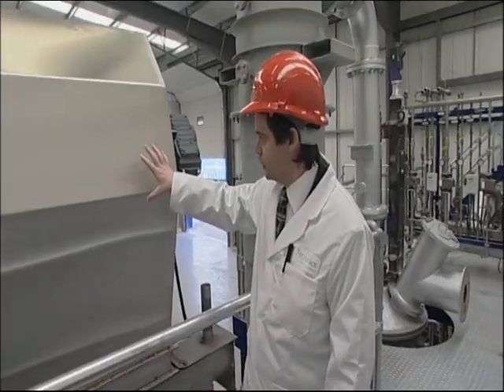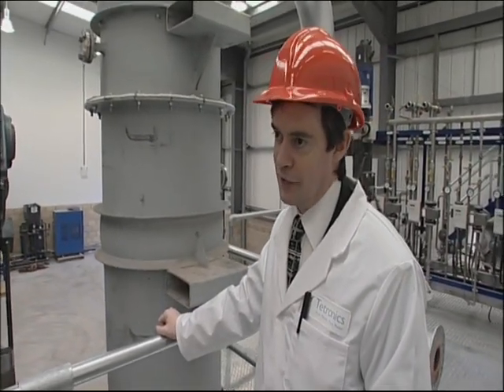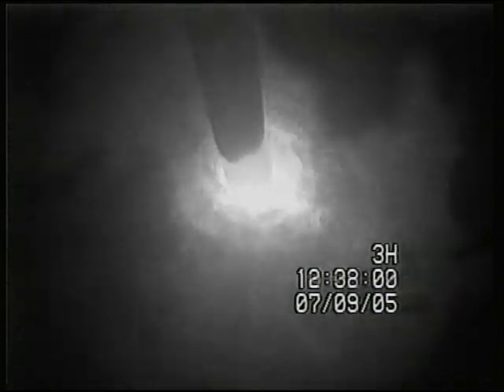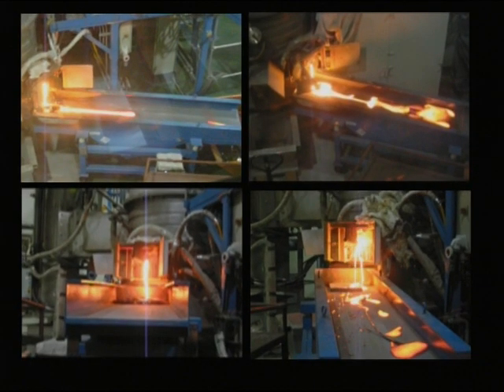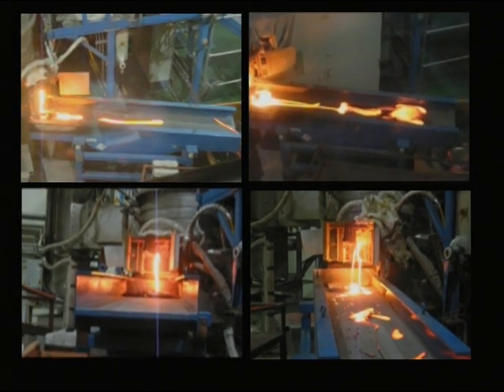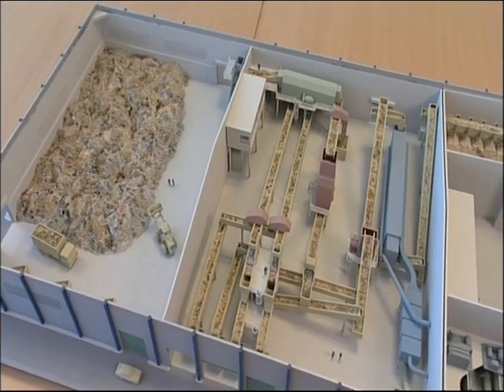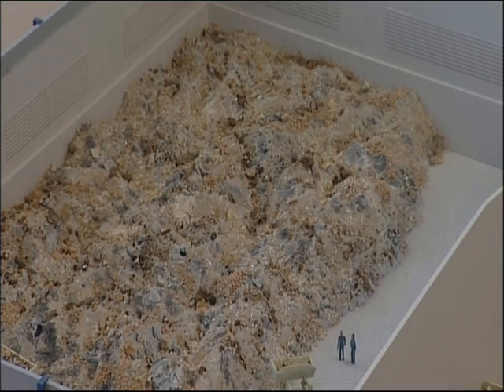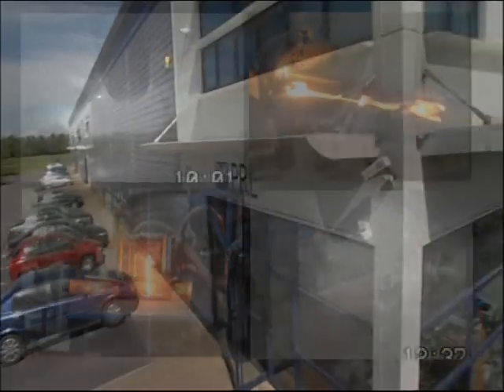Waste to energy - powering cleaner communities